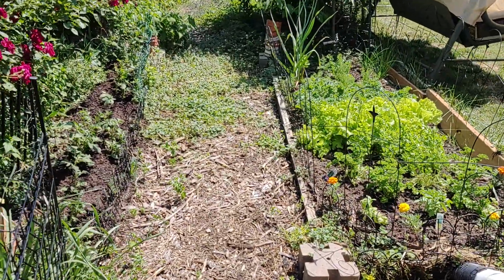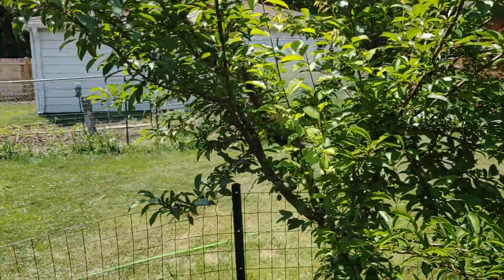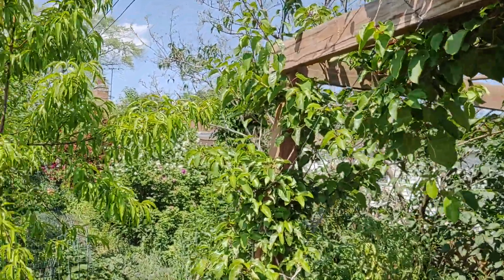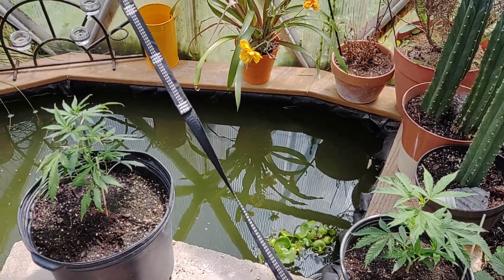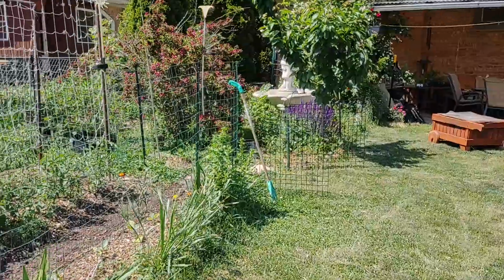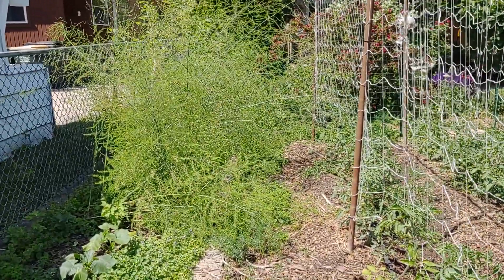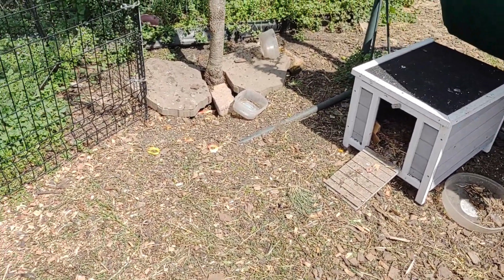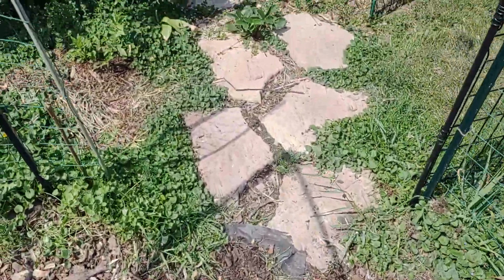Earthflower Farm Tour 2021 - Urban Homesteading in Chicago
An update in how the permaculture food forest, geodesic greenhouse, and back to Eden garden is doing.
I've added a tilapia pond and some new hens this year and the fruit trees planted a few years ago are finally grown and fruiting!
Hope you enjoy the June tour!